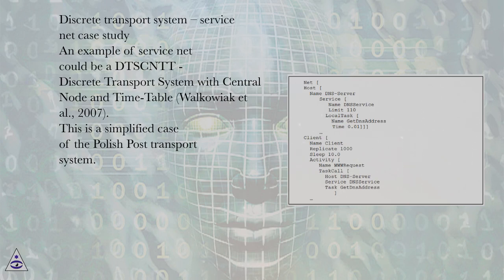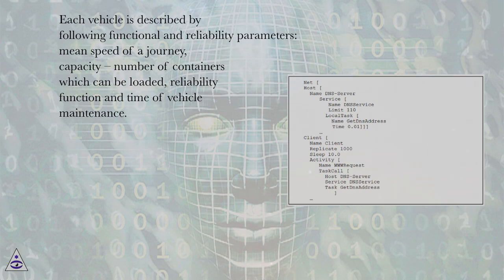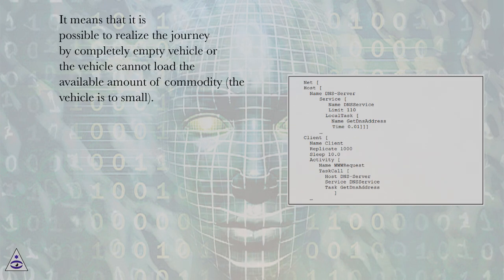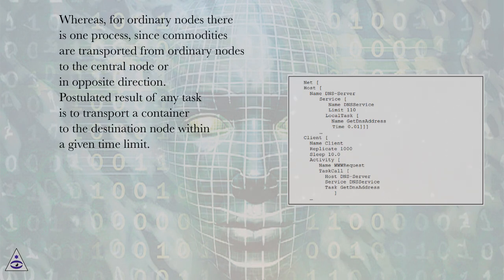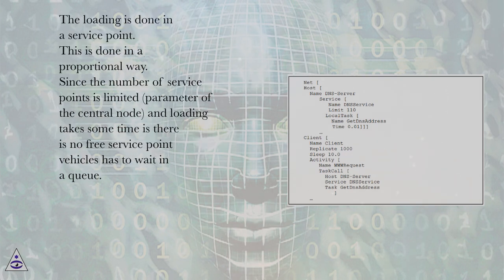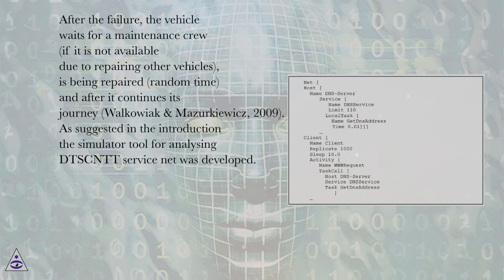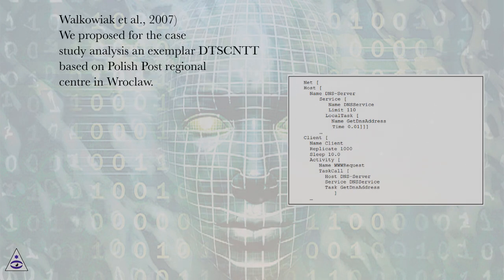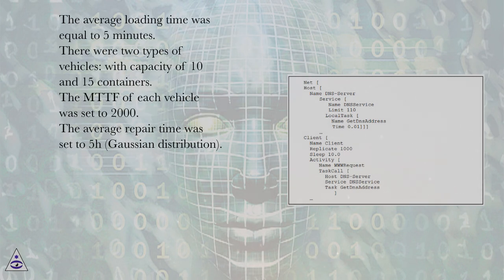Discrete transport system - service net case study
Computational Intelligence and Modern Heuristics Online Course
Section: Services Net Modeling for Dependability Analysis
Lesson: Discrete transport system &ndash; service net case study
Computational Intelligence and Modern Heuristics.
Introduction
Network technologies are being developed for many years. Most of large technical systems could be seen as a kind of network, for example: information, transport or electricity distribution systems. Networks are modelled as directed graphs with nodes, in which commodities and information media are being processed, and arcs as communication links (telecommunication channels, roads, pipelines, conveyors, etc.) for media transportation. Resources of networks could be divided into two classes: services (functionality resources) and technical infrastructures (hardware and software resources).
We propose to analyse the network system from the functional and user point of view, focusing on business service realized by a network system (Gold et al., 2004). Users of the network system realise some tasks in the system (for example: send a parcel in the transport system or buy a ticket in the internet ticket office). We assume that the main goal, taken into consideration during design and operation, of the network system is to fulfil the user requirements. Which could be seen as some quantitative and qualitative parameters of user tasks.
Network services and technical resources are engaged for task realization and each task needs a fixed list of services which are processed on the base of whole network technical infrastructure or on its part. Different services may be realized on the same technical resources and the same services may be realized on different sets of technical resources. Of course with different values of performance and reliability parameters. The last statement is essential when tasks are realized in the real network system surrounded by unfriendly environment that may be a source of threads and even intentional attacks. Moreover, the real networks are build of unreliable software and hardware components as well.
In (Avižienis et al., 2000) authors described basic set of dependability attributes (i.e. availability, reliability, safety, confidentiality, integrity and maintainability). This is a base of defining different dependability metrics used in dependability analysis of computer systems and networks. In this paper we would like to focus on more functional approach metrics which could be used by the operator of the network system. Therefore, we consider dependability of networks as a property of the networks to reliable process of user tasks, that is mean the tasks have to perform not only without faults but more with demanded performance parameters and according to the planned schedule.
We propose to concentrate the dependability analyse of the networks on fulfilling the user requirements. Therefore, it should take into consideration following aspects:
specification of the user requirements described by task demands, for example certainty of results, confidentiality, desired time parameters etc.,
functional and performance properties of the networks and theirs components,
reliable properties of the network technical infrastructure that means reliable properties of the network structure and its components considered as a source of failures and faults which influence the task processing,
process of faults management,
threads in the network environment,
measures and methods which are planned or build-in the network for elimination or limitation of faults, failures and attacks consequences; reconfiguration of the network is a good example of such methods,
applied maintenance policies in the considered network.
As a consequence, a services network is considered as a dynamical structure with many streams of events generated by realized tasks, used services and resources, applied maintenance policies, manager decisions etc. Some network events are independent but other ones are direct consequences of previously history of the network life. Generally, event streams cre